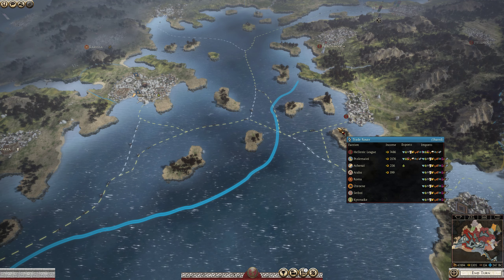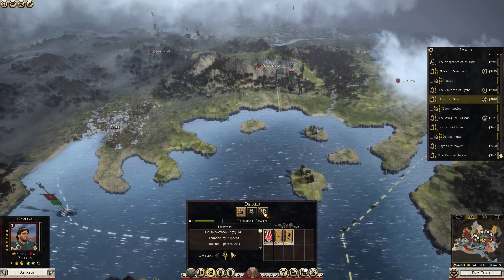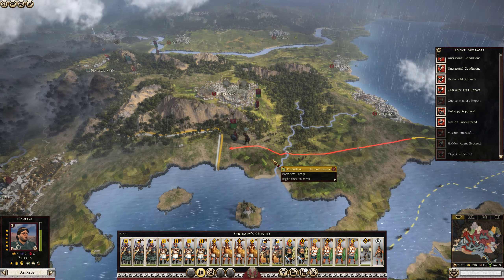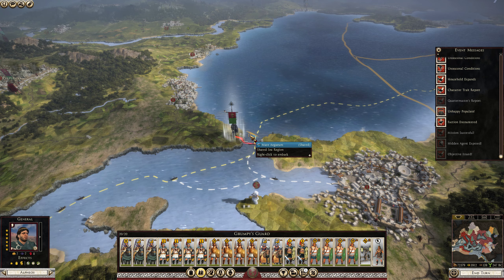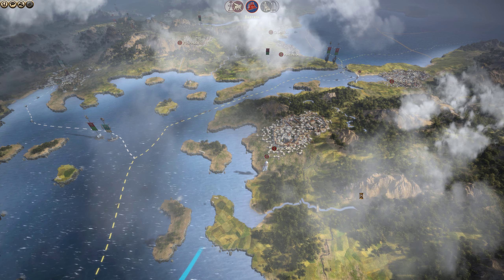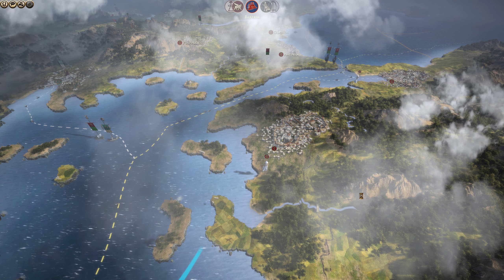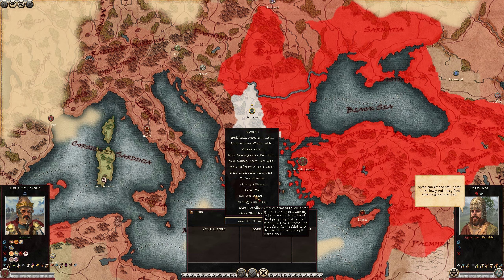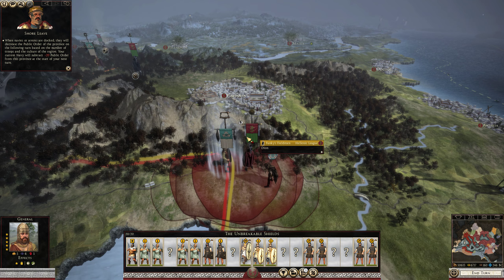Hold the fort! Pergamon campaign part 25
Pergamon has formed the Hellenic League and seeks to restore the glory of ancient Greece! Come chill out and watch me play through this campaign using the Divide et Impera mod overhaul.  It's been a blast!